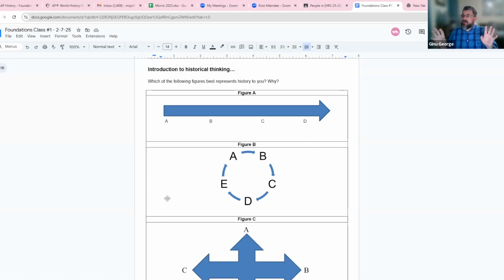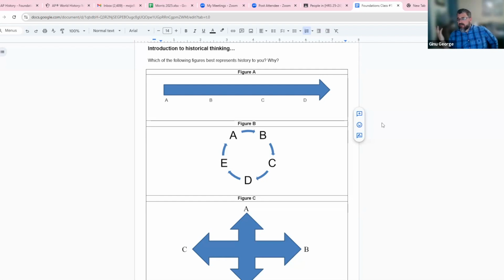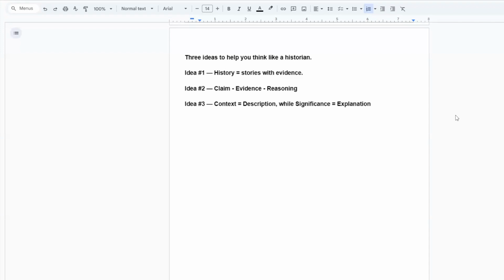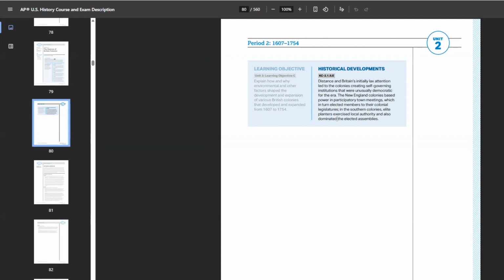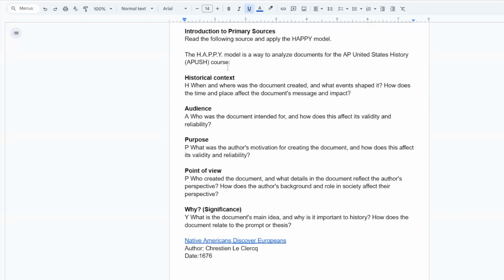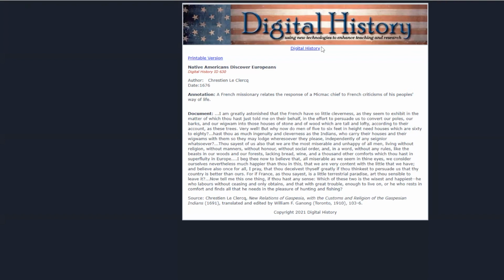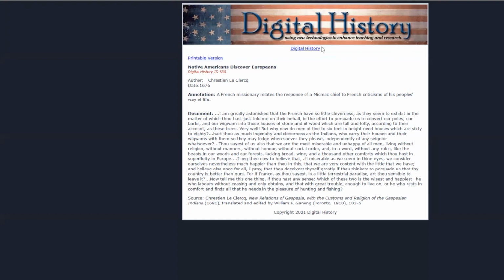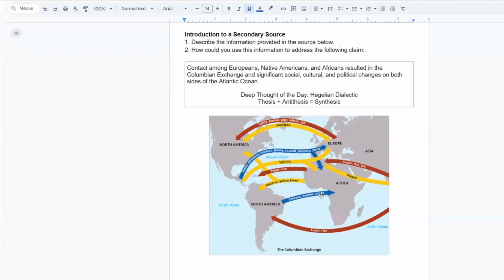AP United States History- Foundation Morris